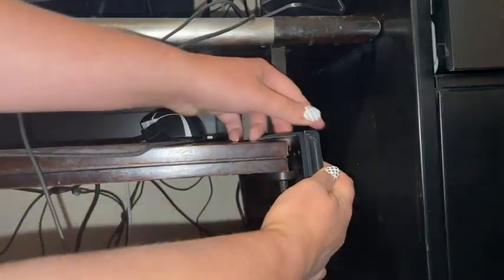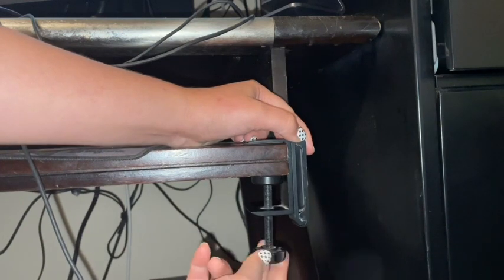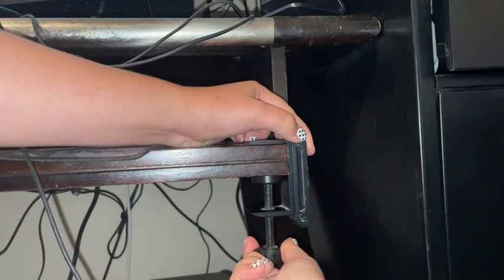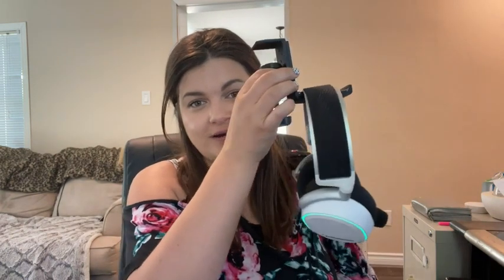Our Point of View on aceyoon Under Desk Headphone Stand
📌【Easy to install and use】This under desk headphone mount hanger adopt screw knob design, the maximum thickness of the table is 50mm, no need for other tools, just according to the desk thickness to adjust and fix. It can also be easily uninstall when you don't need, will not leaving any traces on the desk.
📌【Strudy and stable, wide usage】This metal headset stand under desk can withstand up to 5kg weight, not only can hang headphones, but also can carry handbags, umbrellas, clothes, etc., more widely applications.
📌【Perfect detail quality】The hook and clamp adopts silicone pad, which is non-slip and not easy to scratch your stuff and desk. The hook adopts arc design and more fits with your stuff.
📌【Aluminum alloy material, more durable】The universal earphone stand hook is made of high-quality aluminum alloy material, using anodic oxidation process, wear-resistant, durable, stable and not easy to aging.
📌【Folding design, light and exquisite】This foldable earphone bracket with a folding design, it is smaller than the palm when folded, and not occupay space, making your desk more clean.